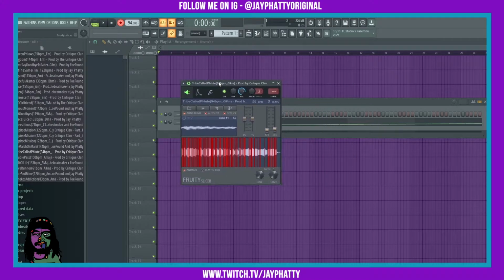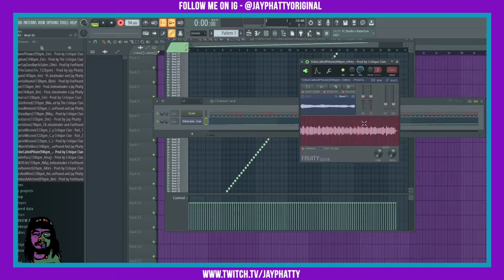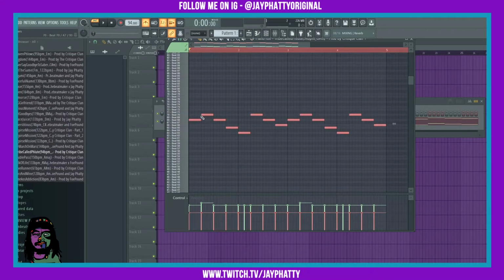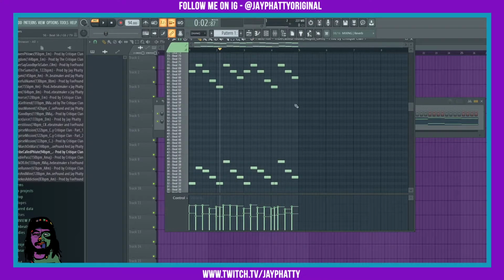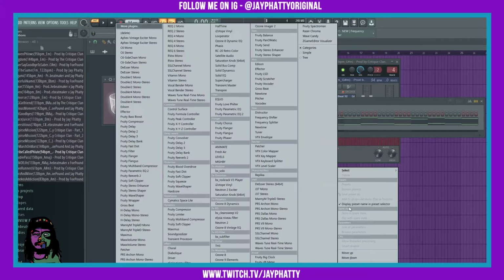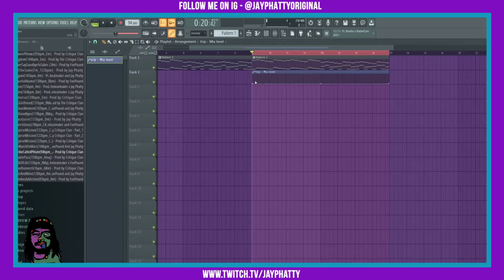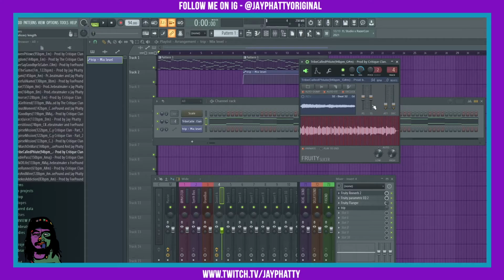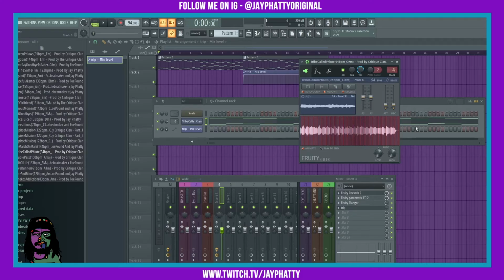How To Sample Using Fruity Slicer Like A Boss (FL Studio 20 Sampling Tips & Tricks)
Critique Clan Sample Pack Volume One Is Out Now!

Today we talk about fruity slicer and how to use as well as some tips and tricks phor being a boss with it! Much love y'all!